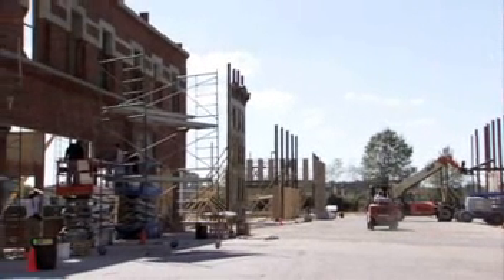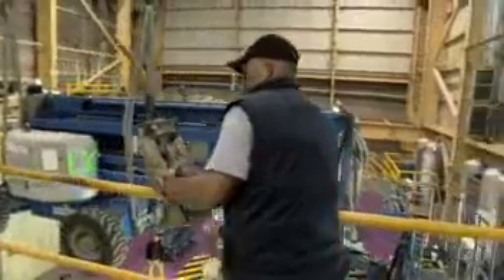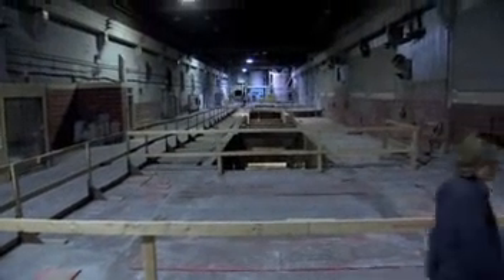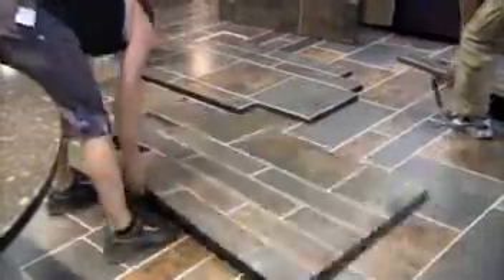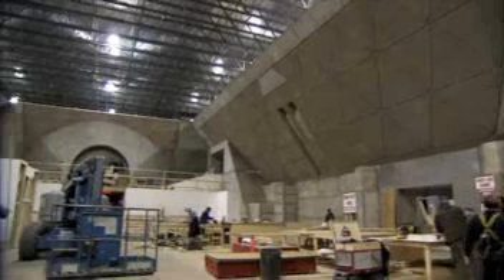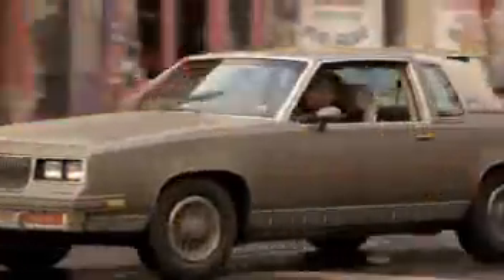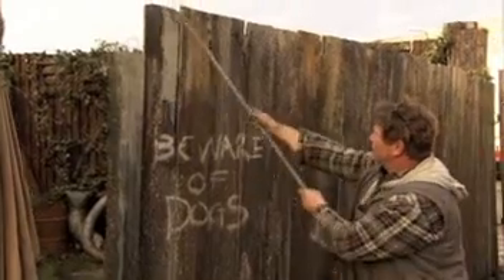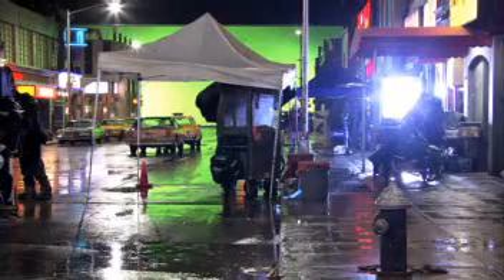watchmen webisode 1 sets and sensibilitysd